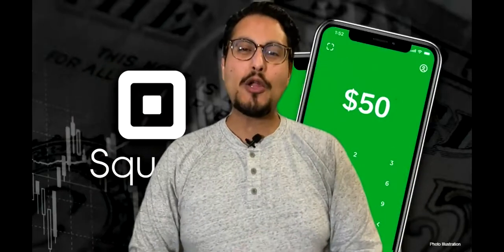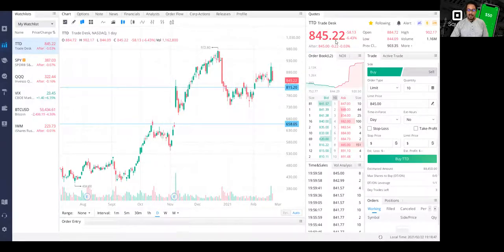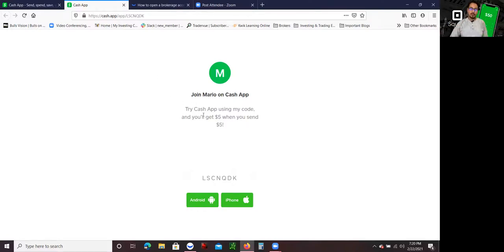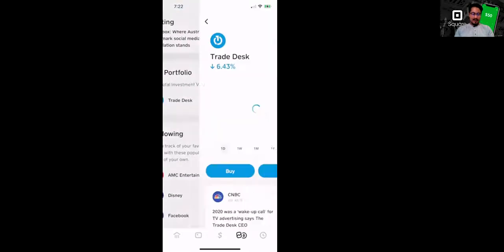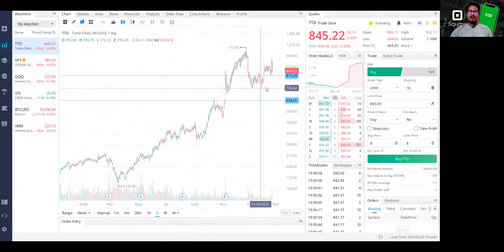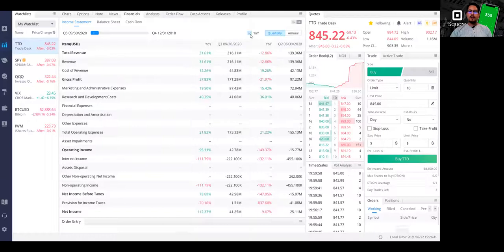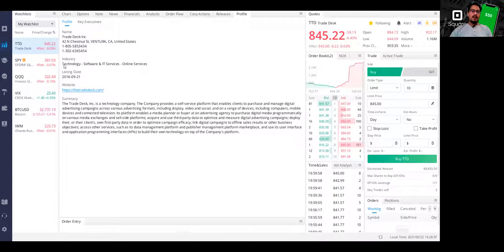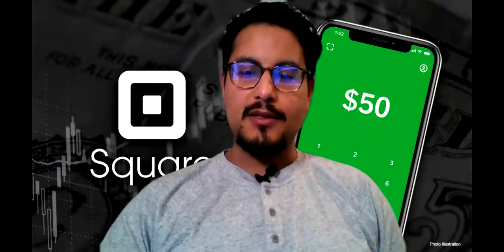💲 Cash App Stocks & Webull for beginners sharing Stock Portfolio Trade Desk Stock TTD Stock Analysis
🙋‍♂️ Hey whats up guys this is Mario back again with another YouTube video. In this video I am going to cover Cash App & Webull for beginners sharing Stock Portfolio bought Trade Desk Stock TTD Stock Analysis.

💲 In this video I am going to cover why I really like the Cash App, not only because it allows me to buy fractional shares of stocks, but also because it allows me to send and receive money, buy Bitcoin, acts as a Bank Account, and has a Cash Card that I can use to buy everyday things and earn discounts. You only need $1 dollar to buy a stock using the Cash App, which I think is pretty amazing.

🐮 I am also going to talk about Webull on this account, and why I like it as well. This video is going to talk about using Webull for beginners, especially if you are investing in stocks for beginners. Webull is definitely a great app for investing in stocks for beginners. I really like Webull because it has a really good Chart for technical analysis, you can trade Stock Options, offers specific Stock News, Press Release information, and even a company profile.

💹 Today I had a chance to buy Trade Desk Stock TTD Stock using the Cash App. Trade Desk Stock TTD Stock is trading over $800 per share so I decided to use the Cash App, because it allows me to buy $100 worth of the stock using fractional shares. I really like this stock because it reported really good 4Q Earnings, so the fundamentals look really good. I also like that it was upgraded by a Wells Fargo Analyst with a price target of $1000. Trade Desk Stock TTD Stock is trending using the 1 year chart, so the stock looks really good, and I think it can continue to move.